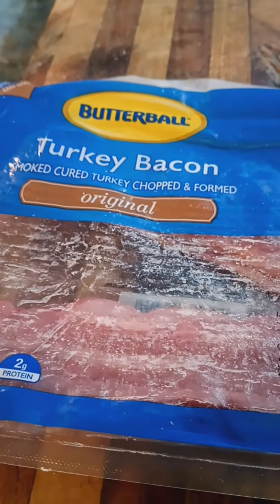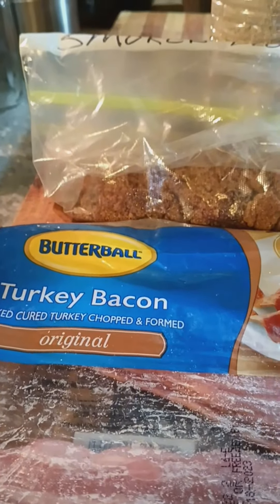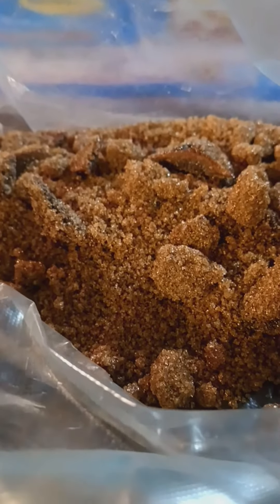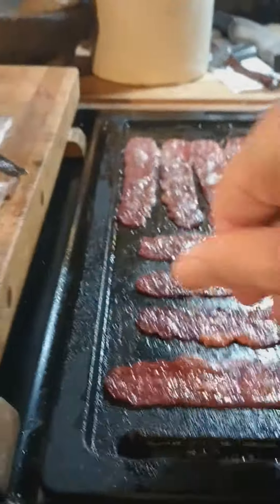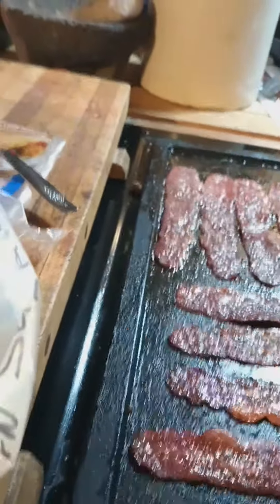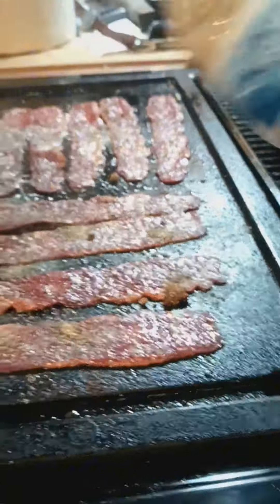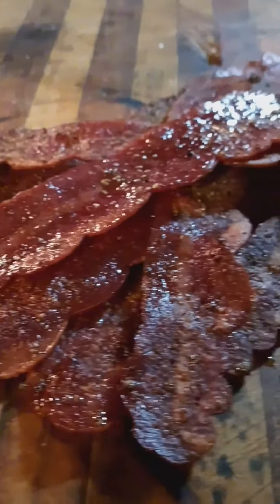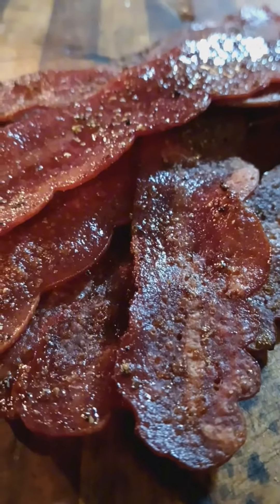Changed Regular Turkey Bacon. It's kind of boring. Not my way. Smoked brown sugar&Pepper.🔥🔥🔥🔥🔥😄😄😄😄😄😄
smoke brown sugar
 black pepper turkey bacon transforming turkey bacon black paper